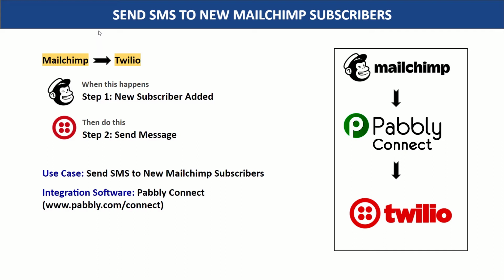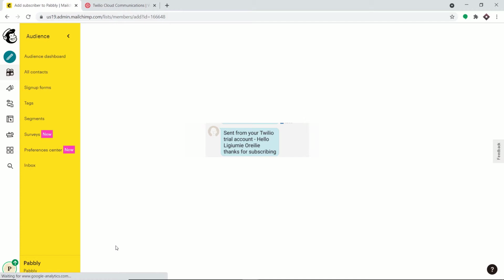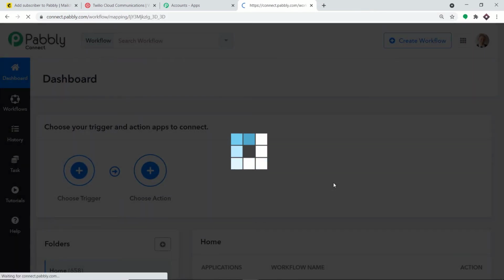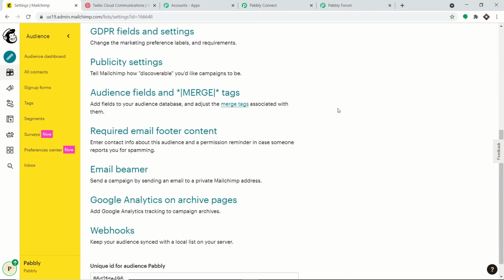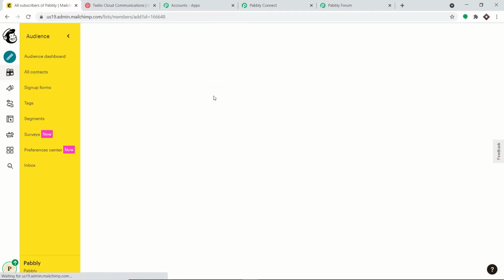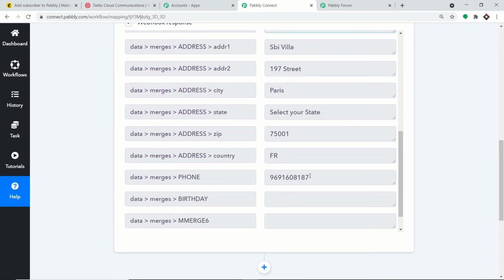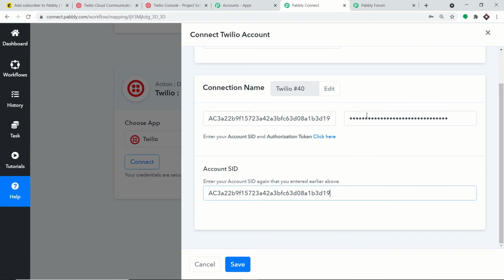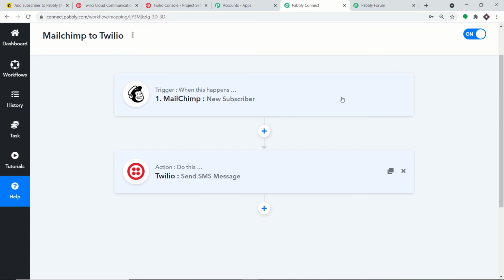Mailchimp SMS Integration - Send SMS to New Mailchimp Subscribers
✅ In this video, we will learn Mailchimp Twilio integration, where you can automatically send SMS to new Mailchimp subscribers with the help of Pabbly Connect.